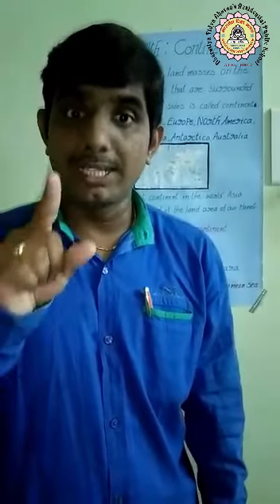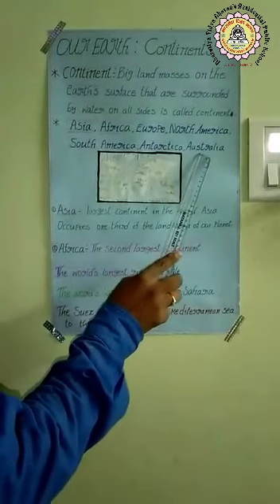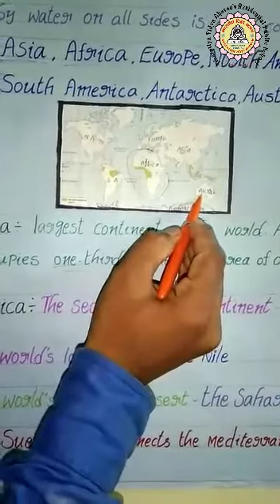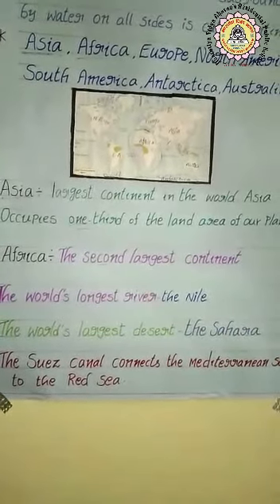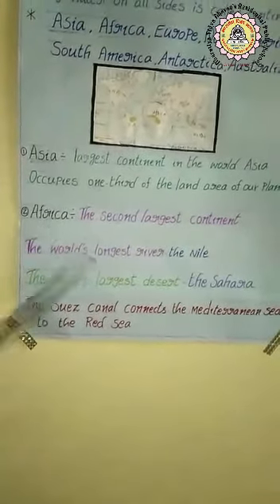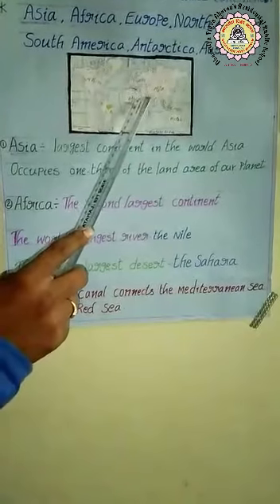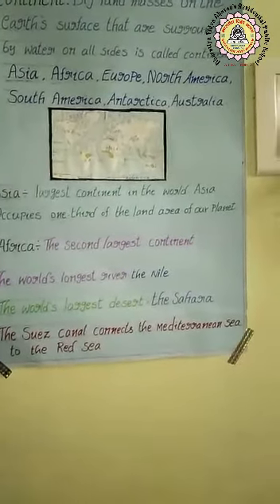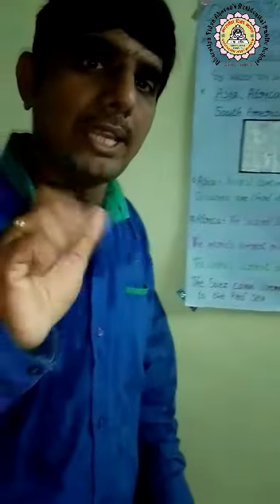continents ....on earth